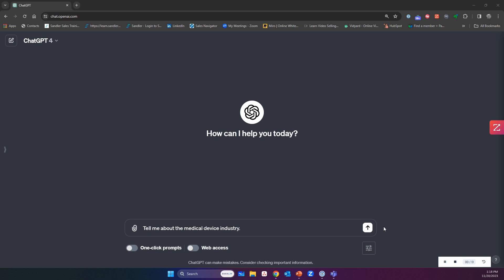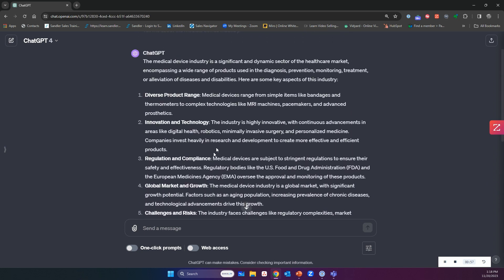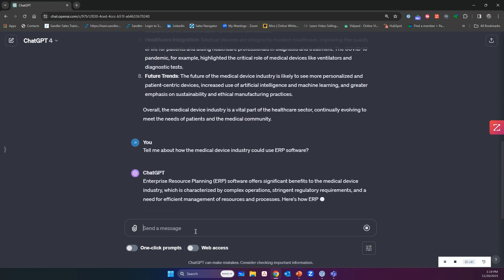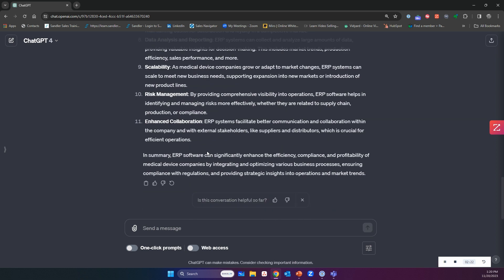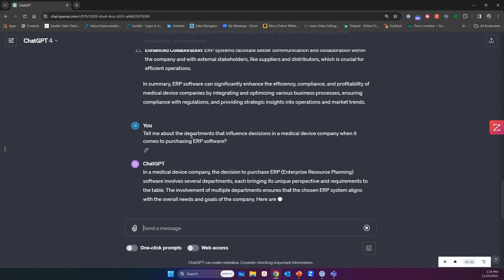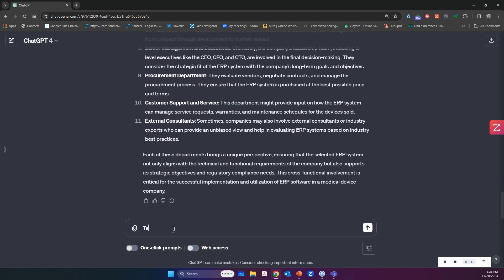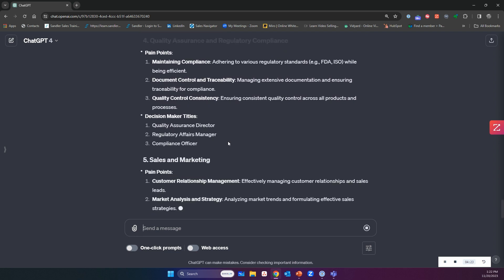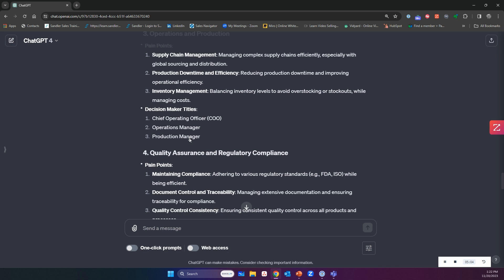Mastering New Vertical Markets with ChatGPT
Explore, through practical examples, how to effectively use ChatGPT to identify key departments, decision-makers, and their pain points, significantly enhancing your sales strategies in new vertical markets.